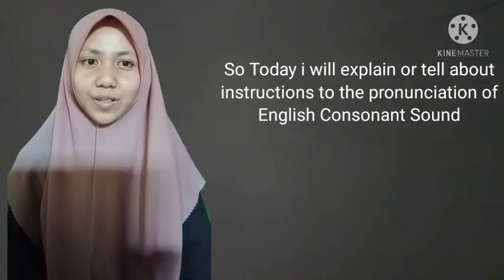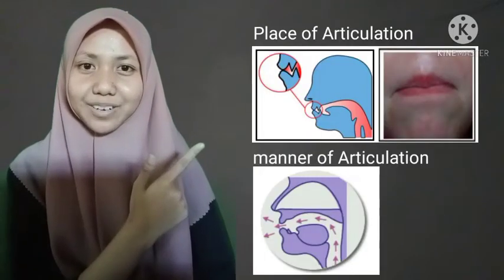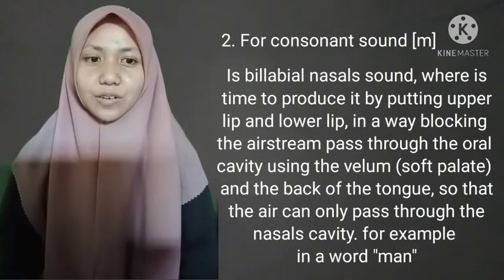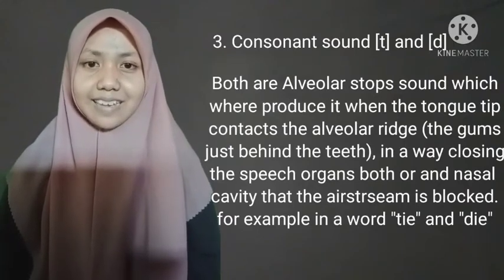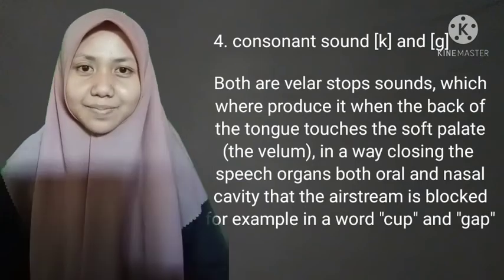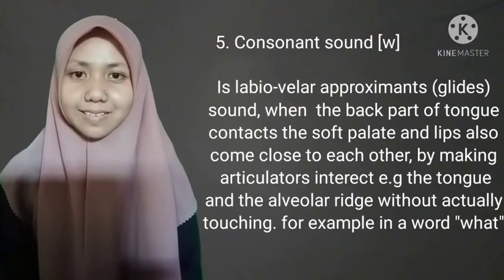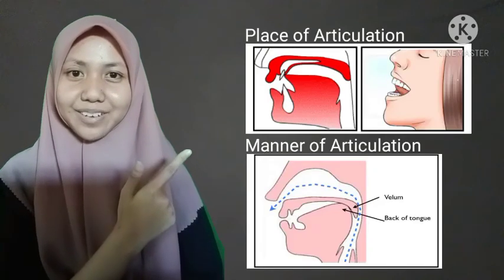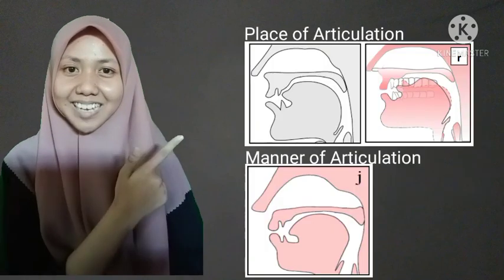instruction to the pronunciation of English Consonant Sounds |SEPAKING